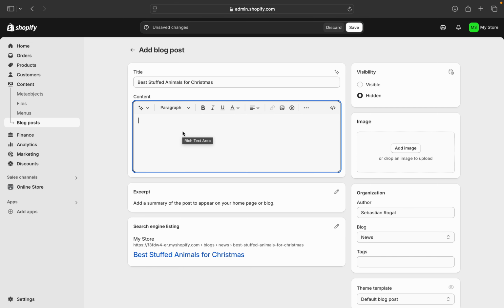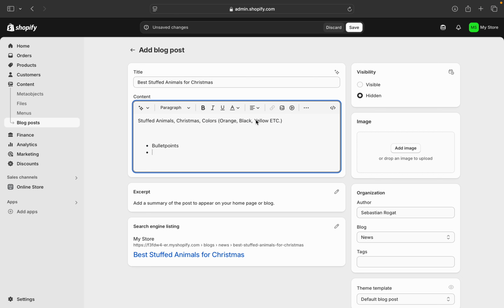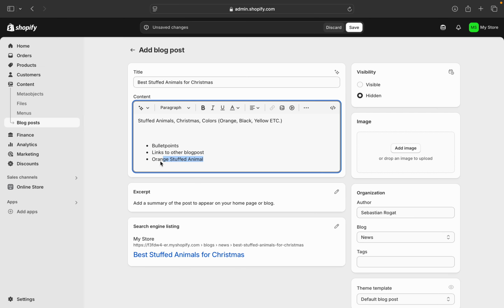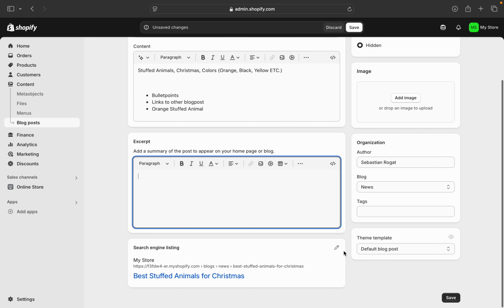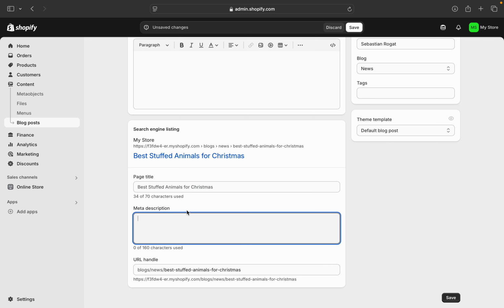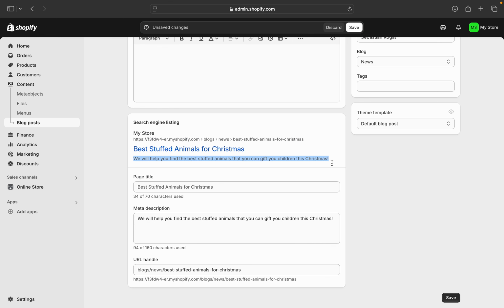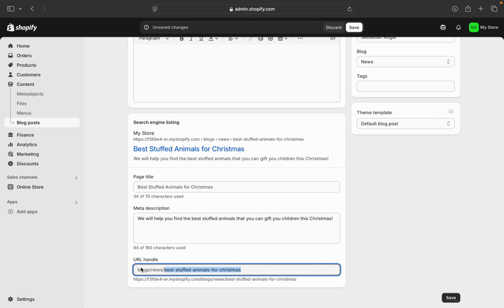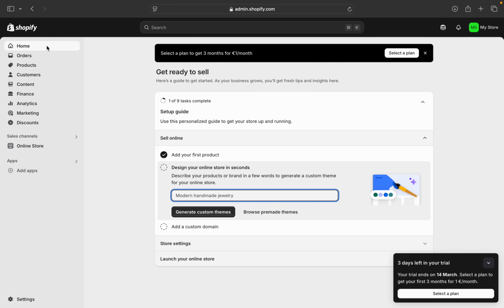How to Use Blogpost for Better SEO in Shopfiy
Learn how to use blog posts for better SEO in Shopify with this step-by-step guide. Whether you're a beginner or an experienced store owner, this tutorial will show you how to optimize blog content for search engines, boost organic traffic, and improve your Shopify store’s ranking. Discover the best SEO strategies for Shopify blogs, including keyword optimization, internal linking, and meta descriptions to drive more visitors to your site.

If you're searching for Shopify blog SEO tips, how to do SEO on Shopify, or a Shopify tutorial for beginners on search engine optimization, this video has everything you need. Perfect for e-commerce store owners and marketers looking to grow their business with content marketing!